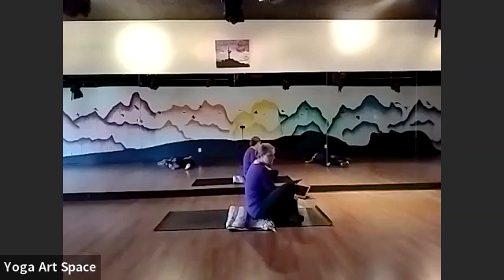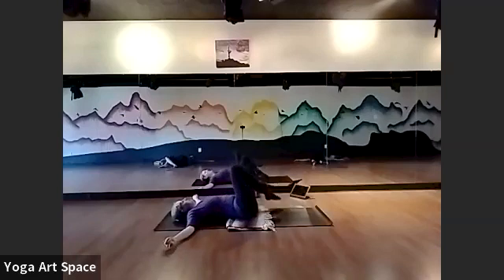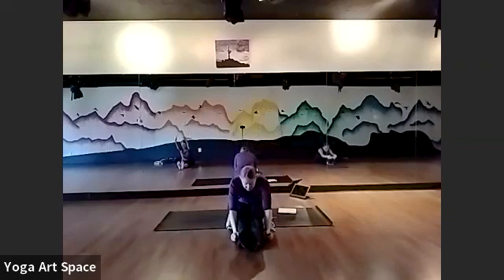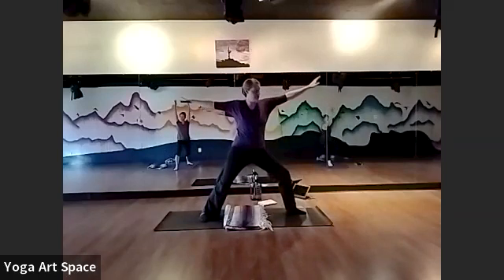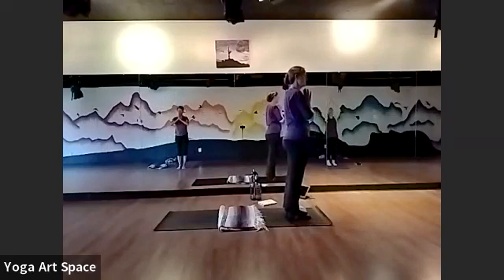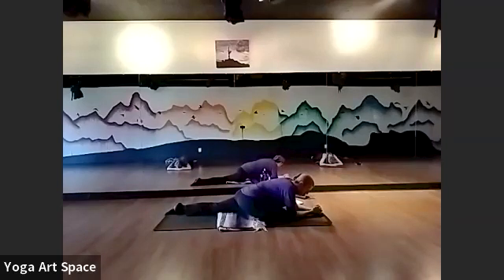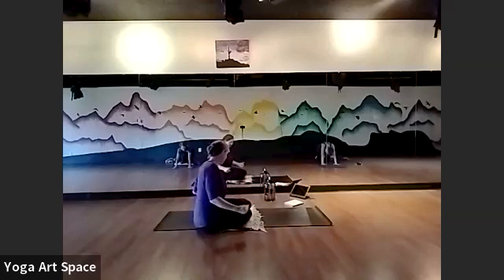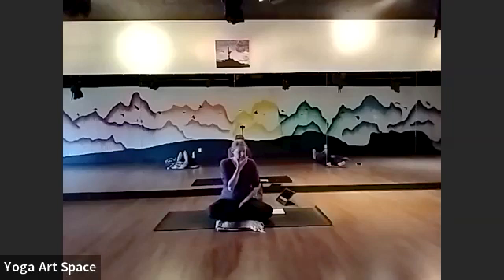Hatha Yoga Class for Release ~ Full 60 Minute Class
Just like the autumn leaves, we progressively are invited to release emotions we may be holding onto in the body with our beautiful, deep class today.